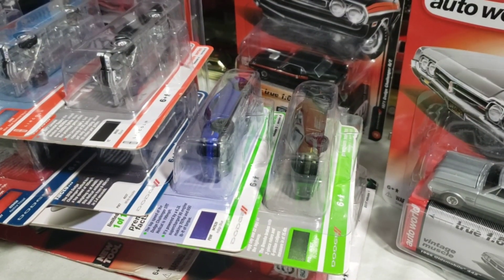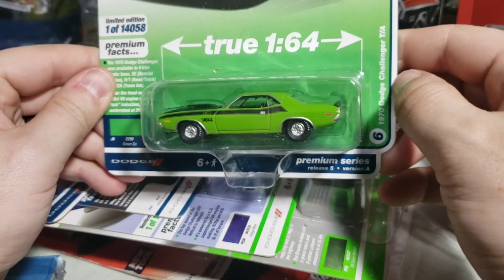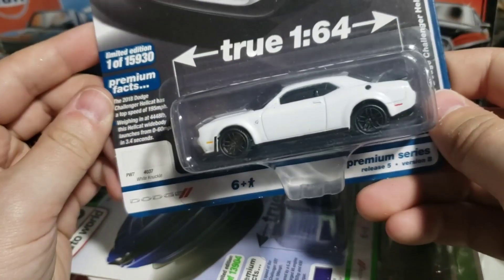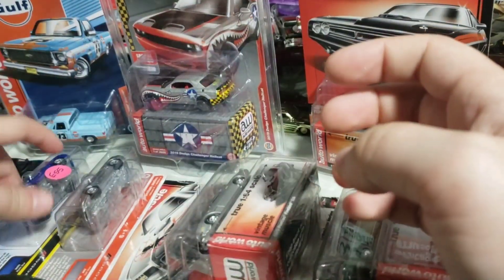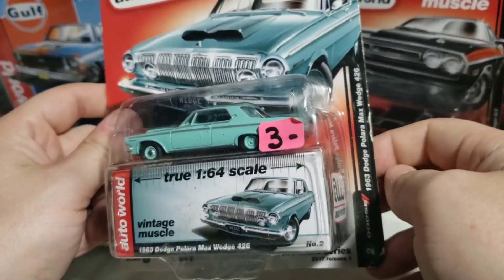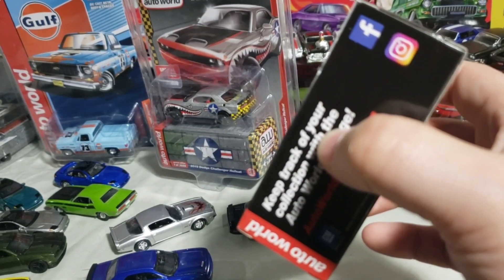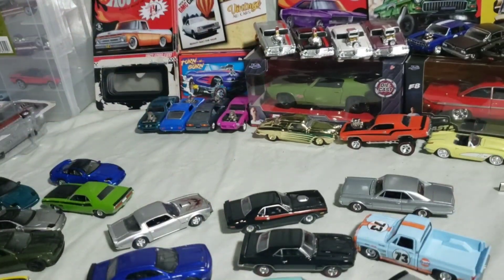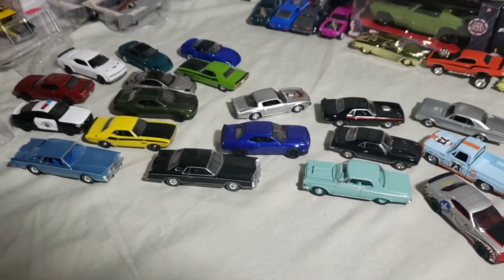Doom's diecast cracking party! Random Auto World releases (vid 42)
Hey YouTube diecast community! in this video, I go through a bunch of random Auto World items I had piled up at the time. pretty good variety of items I feel!

I am a collector who focuses on the adult side of the hobby. As such, my videos are more meant for a bit more "mature" audience. This isn't to say the young kids shouldn't watch, but do note I may slip and cuss during my videos (especially if I happen to break something on camera 😄).

Hit up eBay to find Auto World items! :

Maze Collectibles is who I get a lot of my items from. Hit his IG account